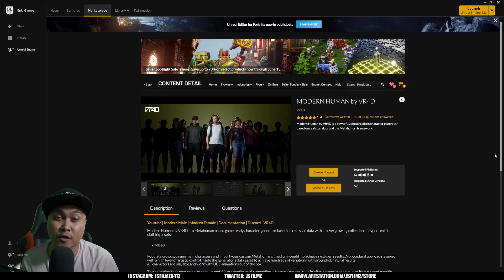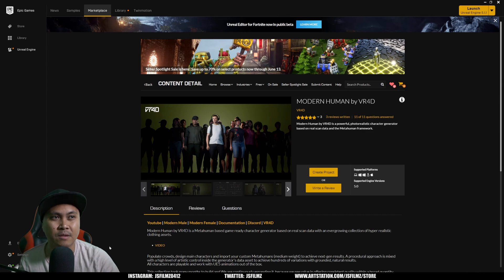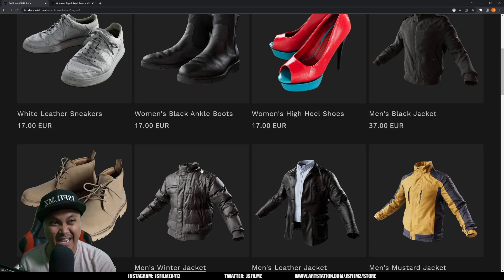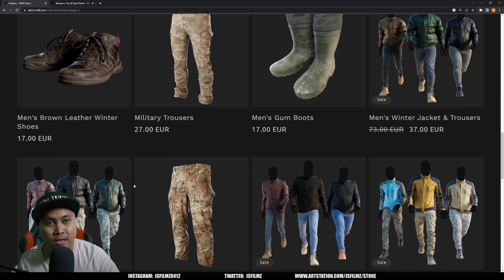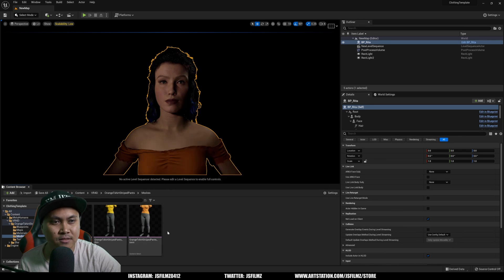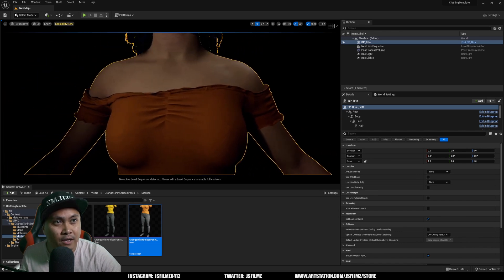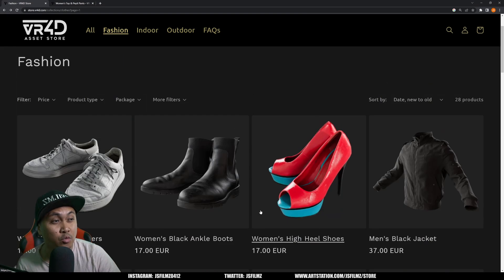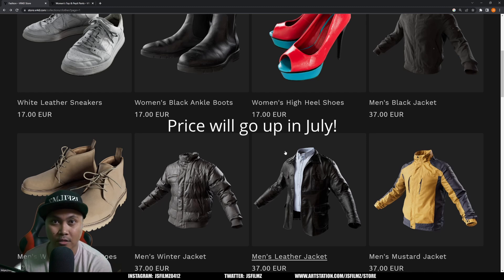Custom clothes for Unreal Engine 5 Metahuman